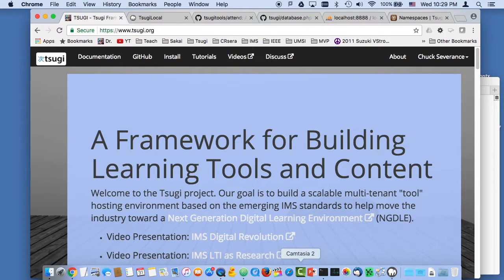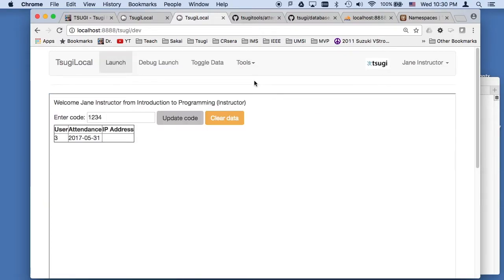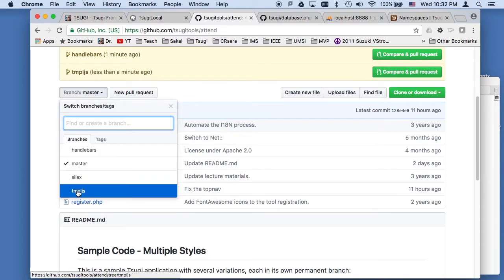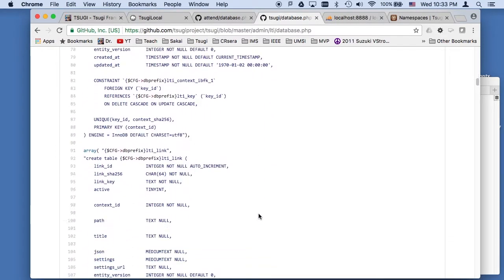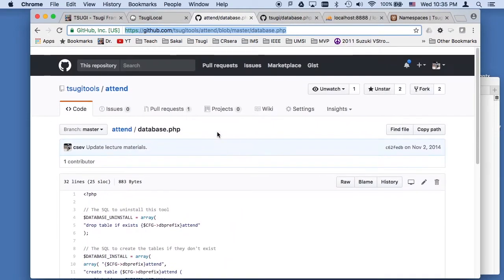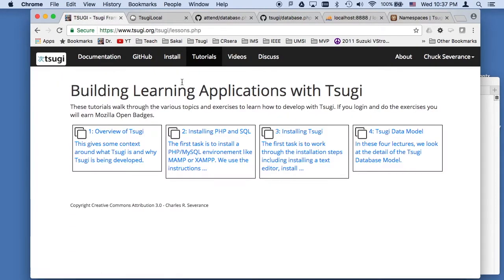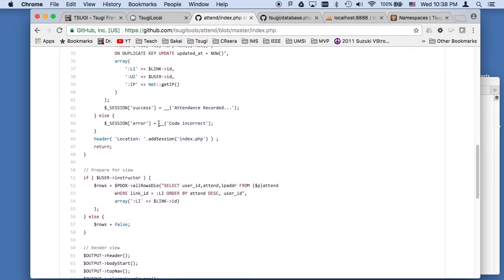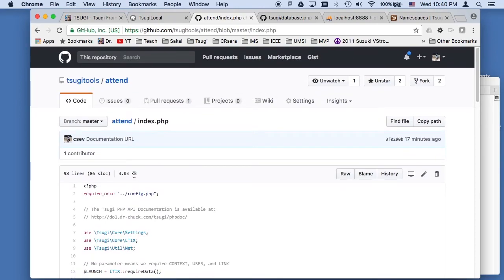Overview of the Attendance Tool